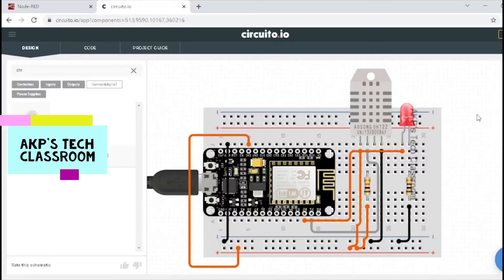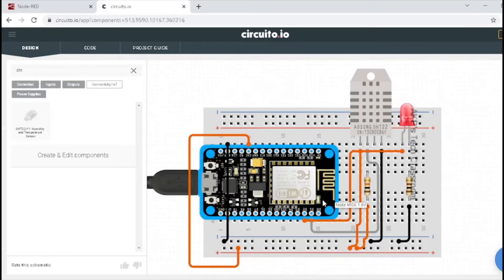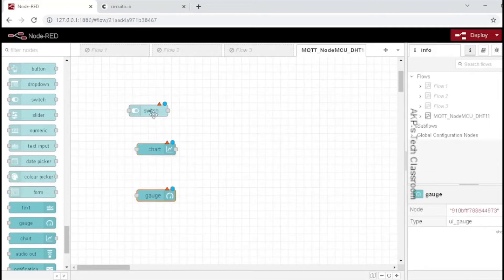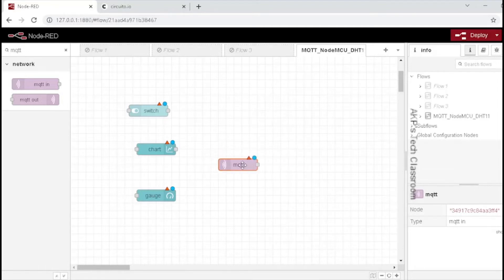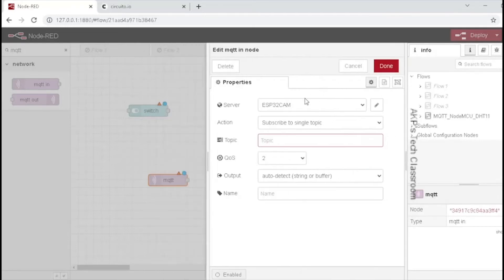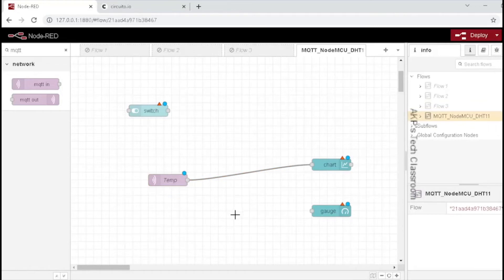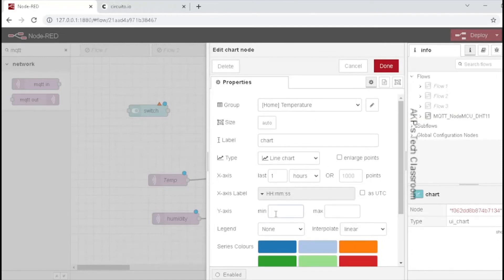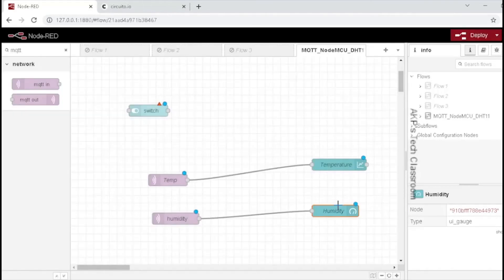How to use MQTT Publish and Subscribe in Node-Red: Node Red for IoT Projects Part 3